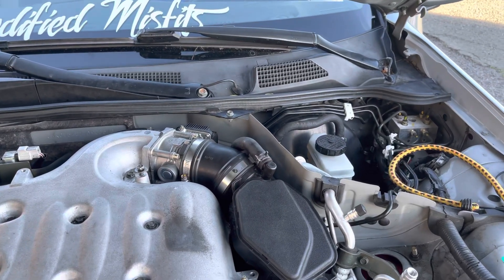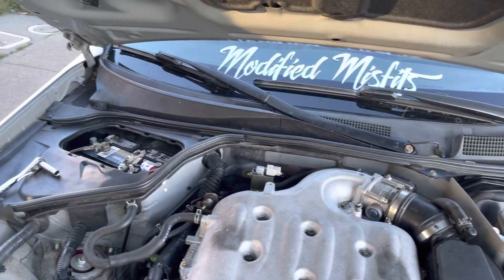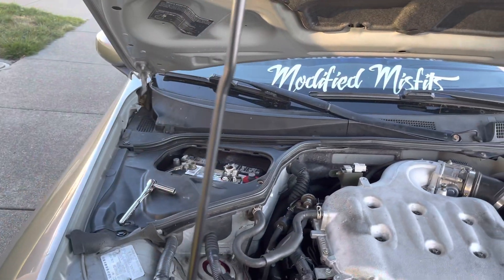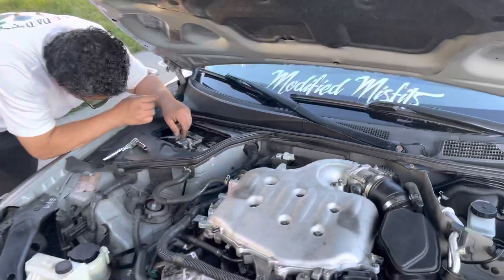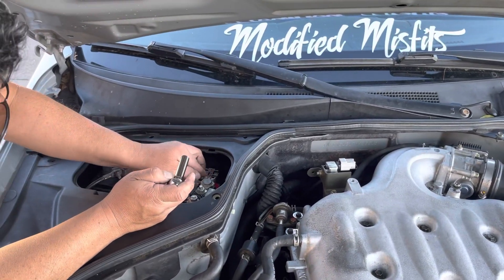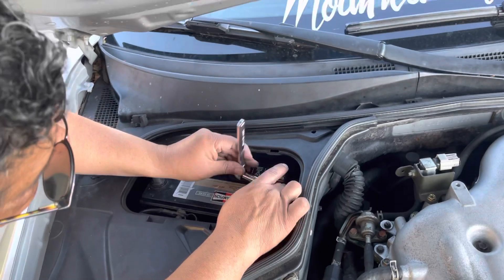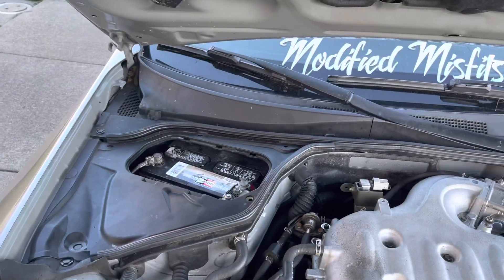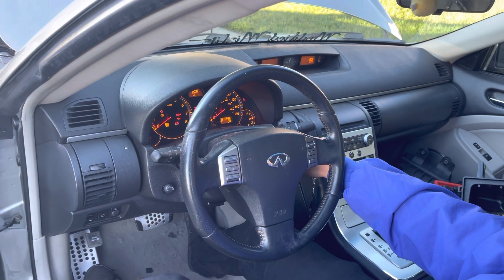Resetting ECU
Resetting ECU on 2007 G35